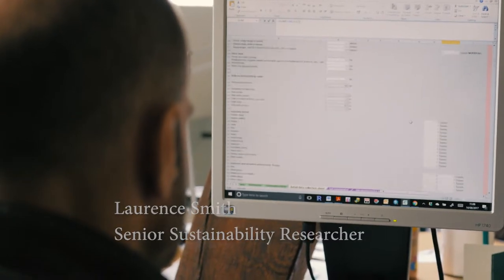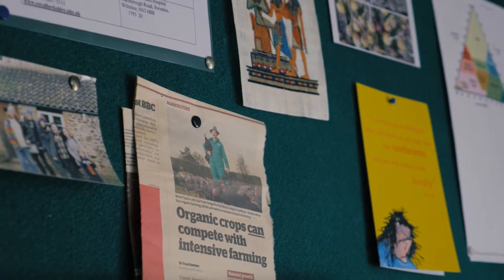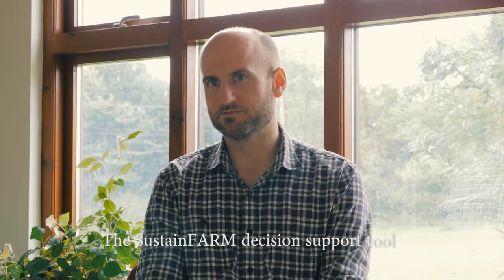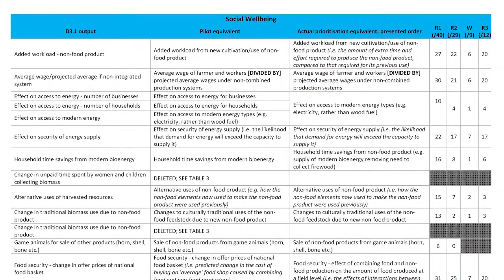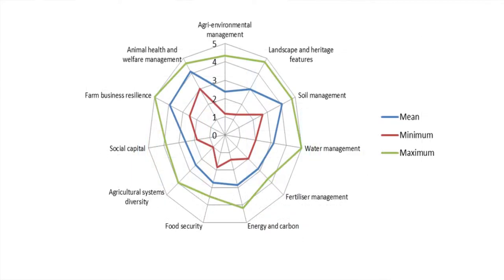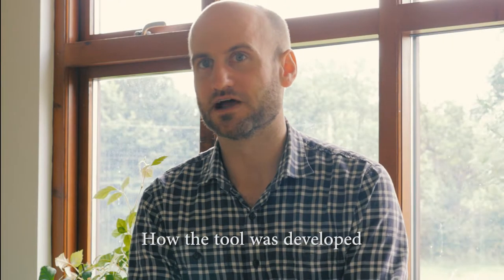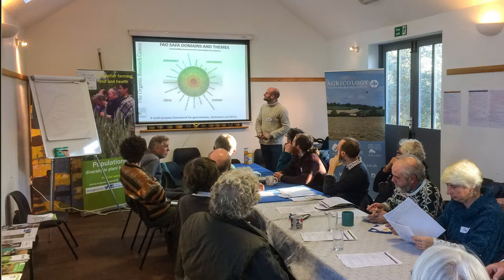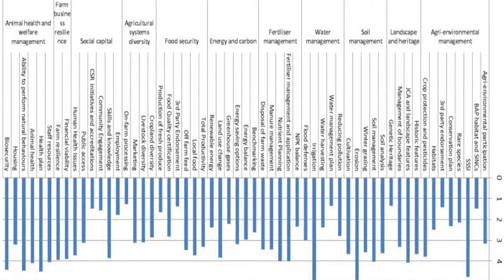The development of the SustainFARM farmer decision support tool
Laurence Smith, Senior Sustainability Researcher, from the Organic Research Centre explains the work he is doing on developing a new Decision Support Tool for farmers.